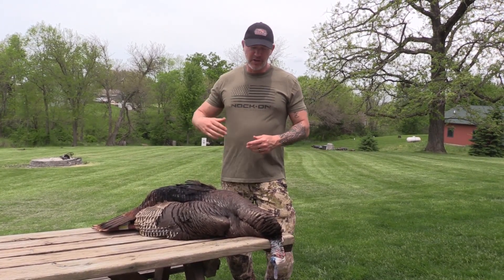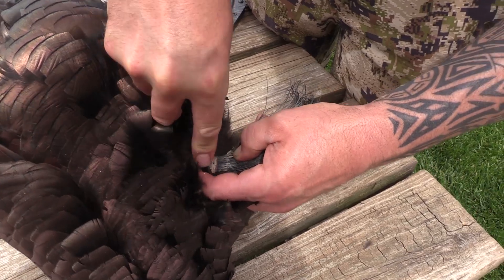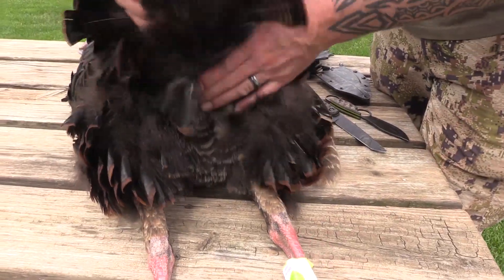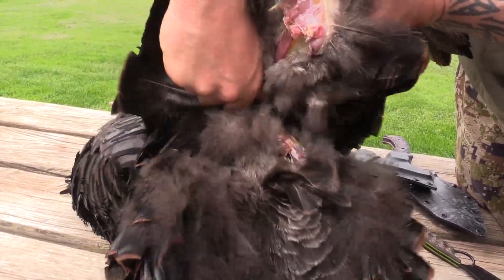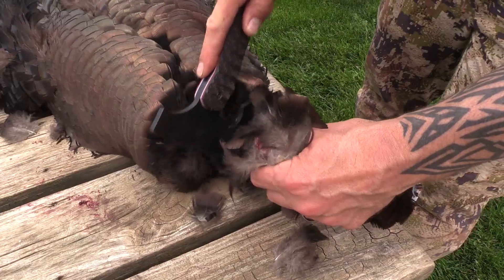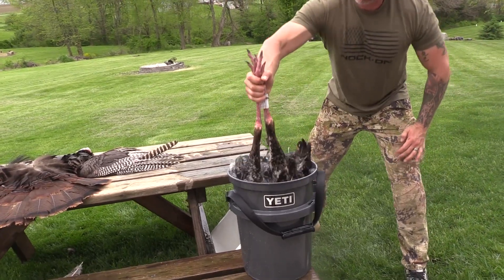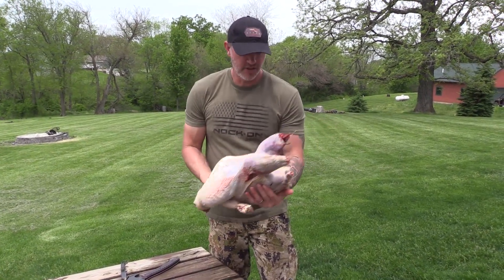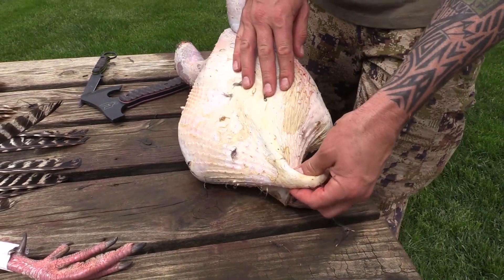How To Easily Clean a Wild Turkey with John Dudley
John Dudley will teach you how to quickly and easily clean a wild turkey. You will learn how to properly remove the beard, wings and fan, and he will demonstrate a very clean and effective way to easily pluck all of the feathers from the bird. The key is scalding hot water and a few drops of dish soap. Its important not to field dress the cavity of the bird prior to dunking.